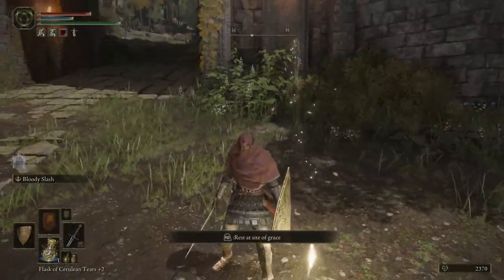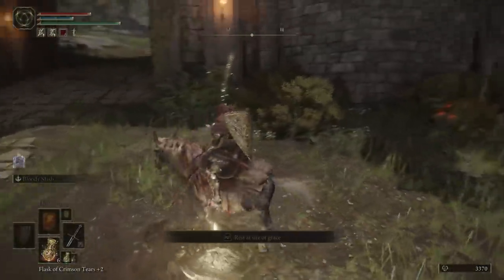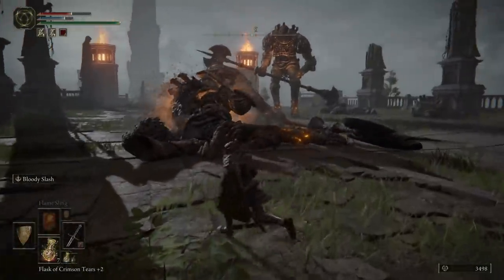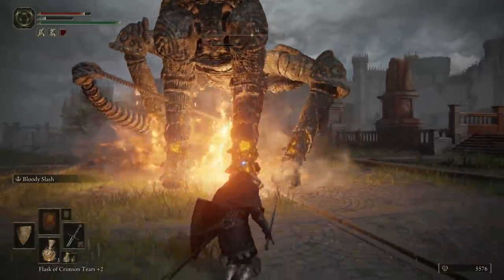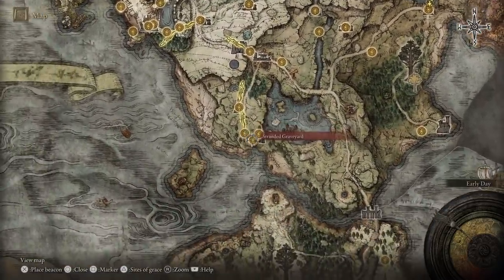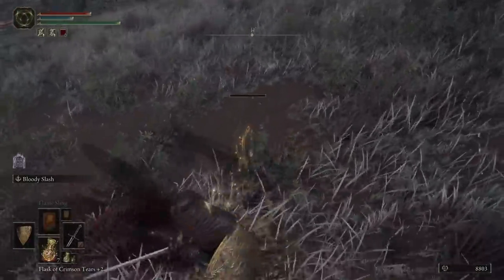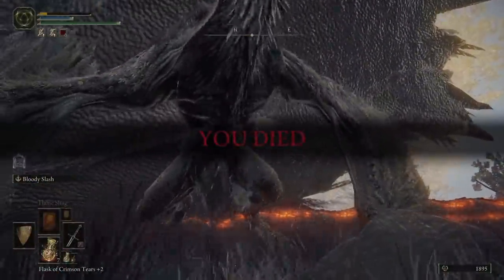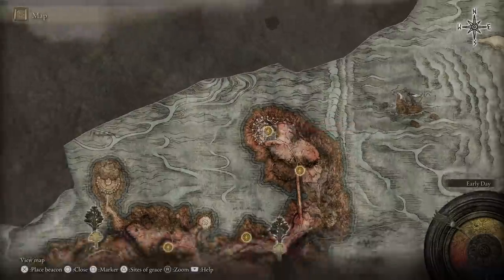5 Early Game Rune Farming Spots (Elden Ring)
Today in Elden Ring we're showing you some of the best places to farm runes and level up fast.

0:00 Intro
0:28 #5 Stormfront Giant
1:21 #4 Limgrave Tower Bridge, 3 Giants
3:31 #3 Warmaster's Shack, 5 Giants
4:08 #2 Third Church of Marika/Bestial Sanctum
5:42 #1 Honorable Mention - Fort Faroth
7:07 Outro